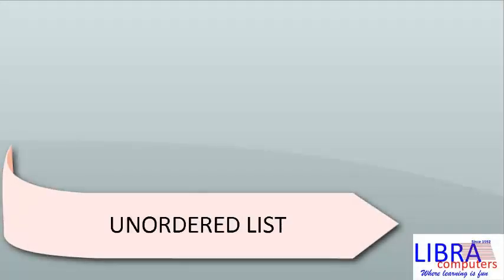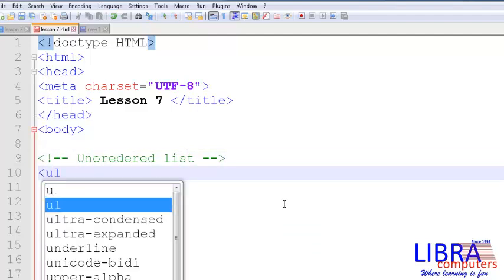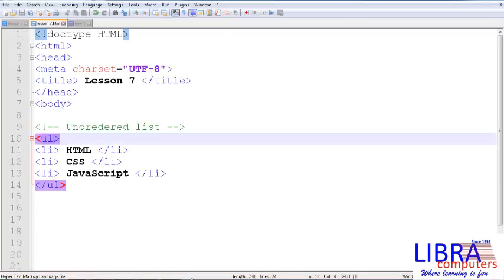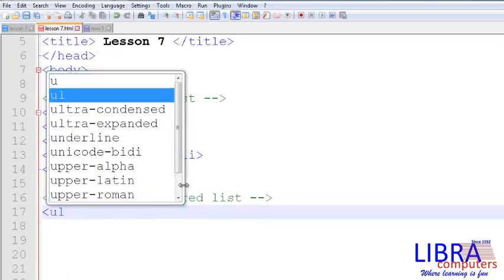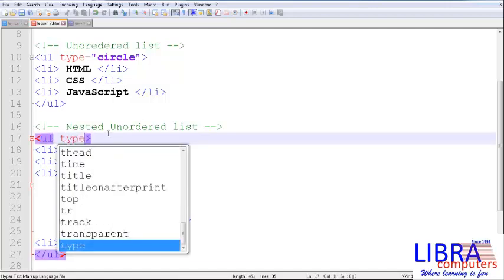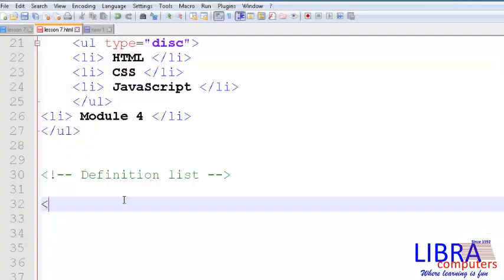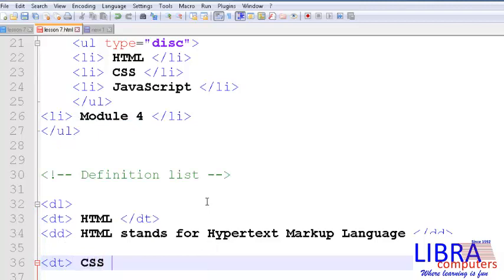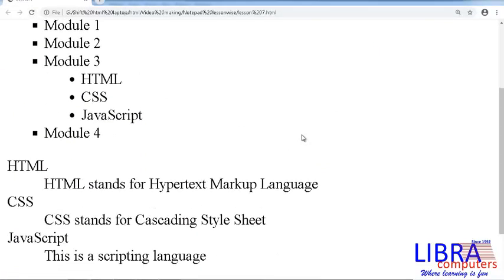Listing Tag in HTML – PART 2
Hello friends.
We are meeting again to learn more about HTML in these tutorials. As we know HTML 5 is used to design websites. HTML codes are easy to understand. In the previous video we went through the introduction for HTML List tags and learned the use of ordered and nested ordered list. In this session we will continue with the other types of list tags. Topics that we will cover up today are Unordered list, Nested Unordered list and Definition list. We will learn all the tags that we require to form a list.